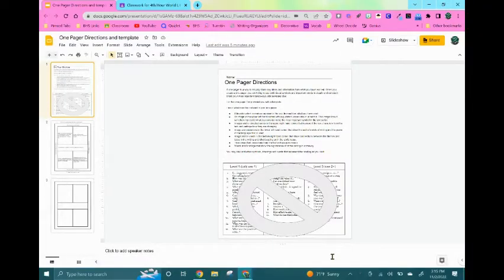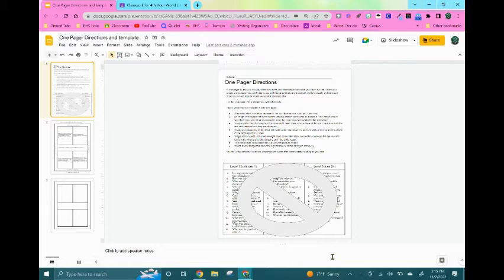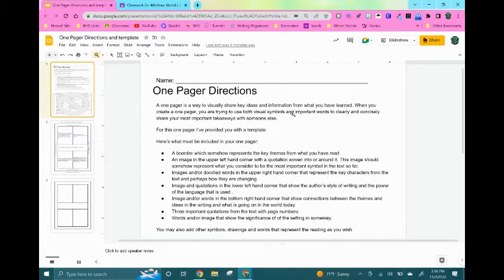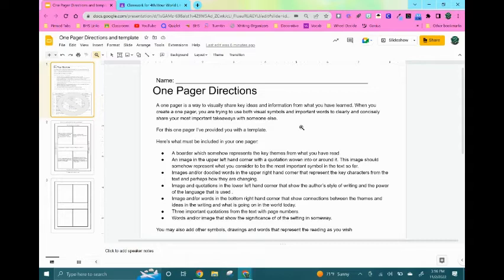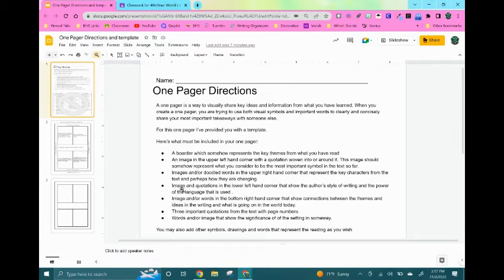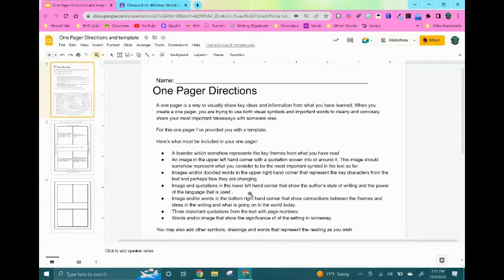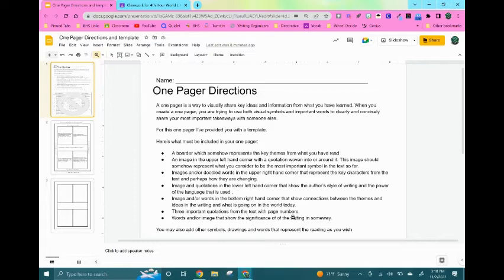One Pager Directions